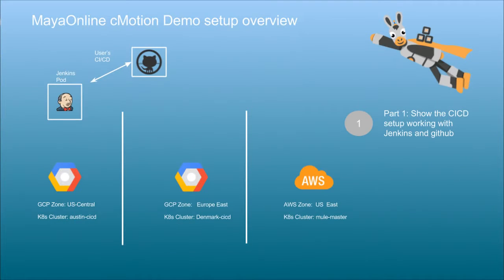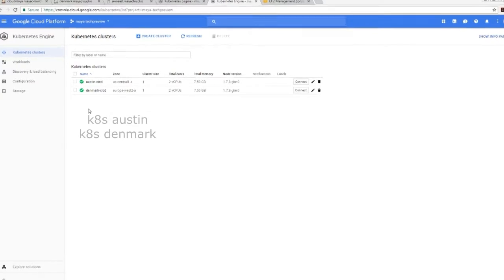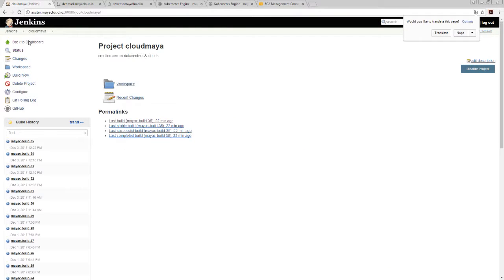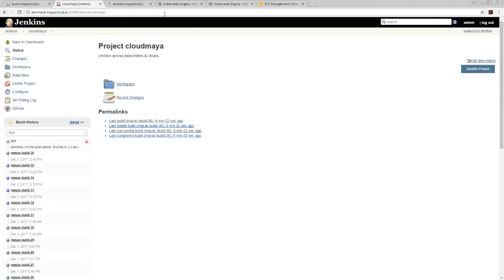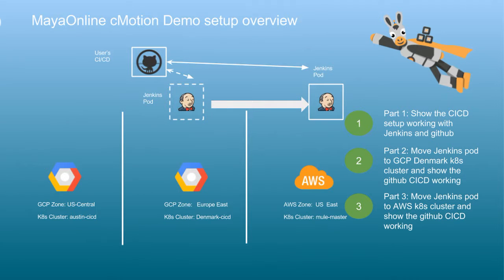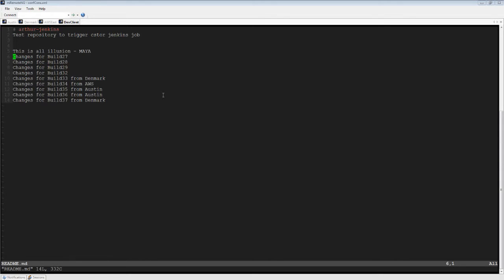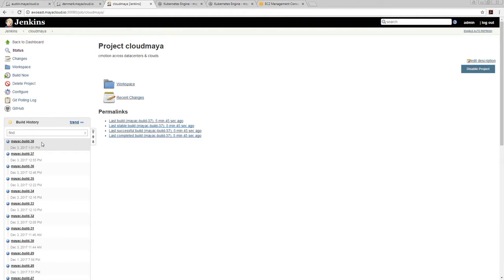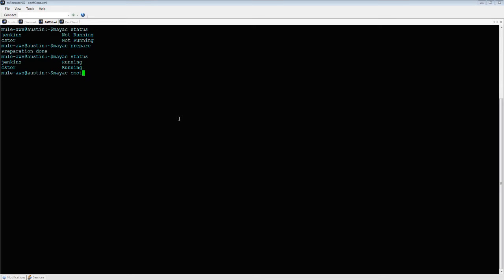MayaOnline CMotion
cMotion is a tech preview feature of MayaOnline. You can use cMotion to move the stateful applications across kubernetes clusters, even across cloud providers.